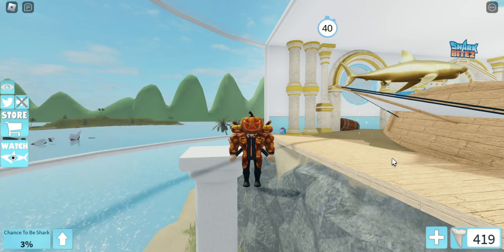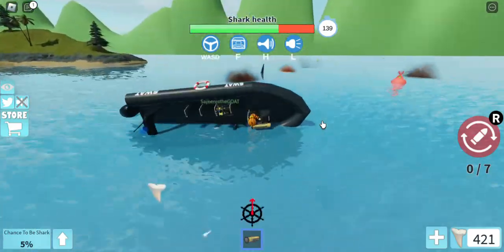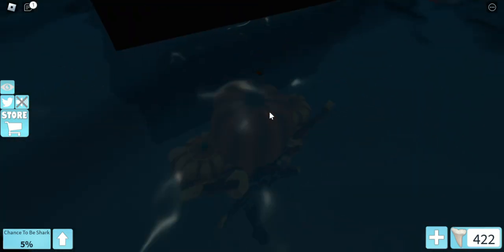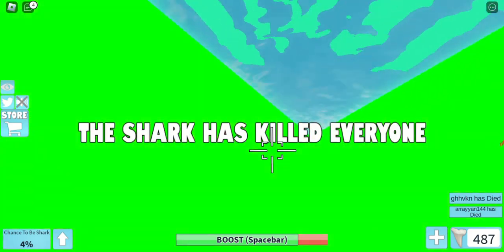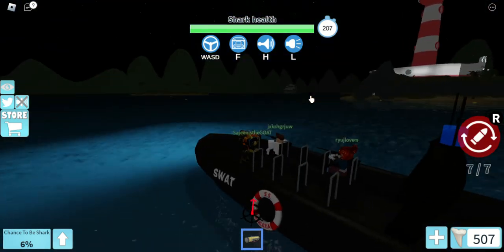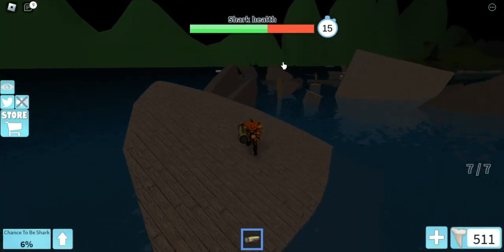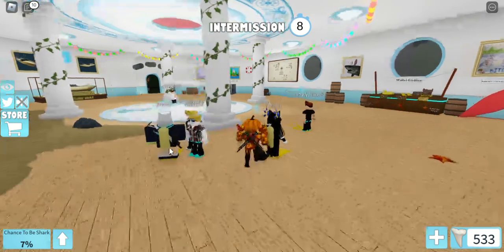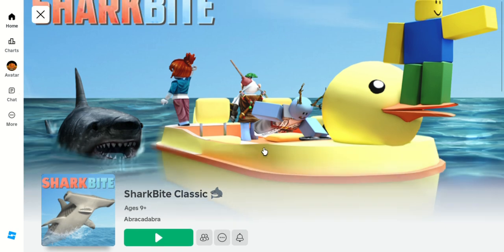SURVIVING FROM THE SHARK ON SHARKBITE ON ROBLOX!!!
Everyone, now I am back in roblox because today, I have to survive from the shark on SharkBite on roblox. and also, now if we were survivors, we have to drive our boats and use weapons because we have to survive from the shark and if one of us is the shark, the shark is going to eat all of us so now, I used my Pumpkin Launcher and drove my own SWAT Boat because I used my own to survive and I even also invited them to my SWAT team to survive so, goodbye guys and enjoy surviving from the shark on SharkBite!